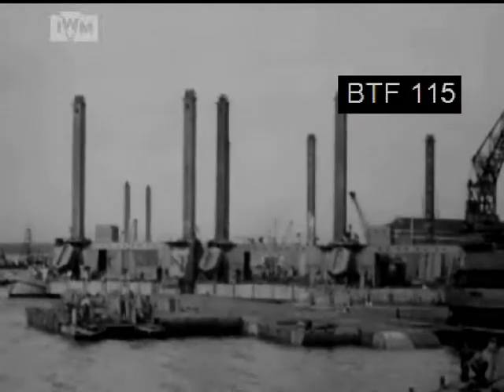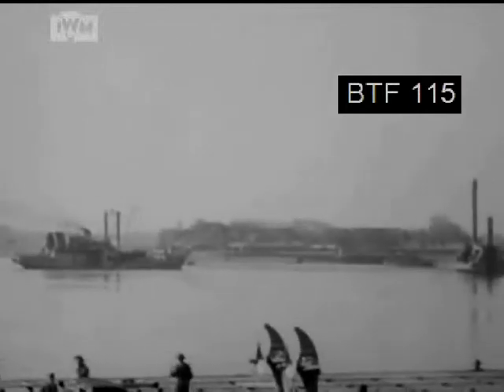OPERATION NEPTUNE: MULBERRY HARBOUR CONSTRUCTION AT SOUTHAMPTON DRY DOCKS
NOTE: The stepped side of the dock in the pic tells us it is the Prince of Wales Dock where they are building the Caissons or Phoenix breakwaters for the Mulberry Harbour. At the end of the film a Caisson is floated out into the Empress Dock (Oceanography Centre). The KGV Dry Dock was reserved to build the less successful Bombardon breakwaters. This dry dock is identifiable in the film by vertical walls,